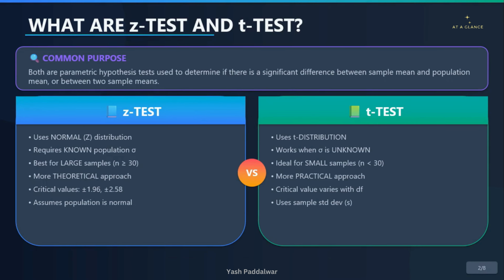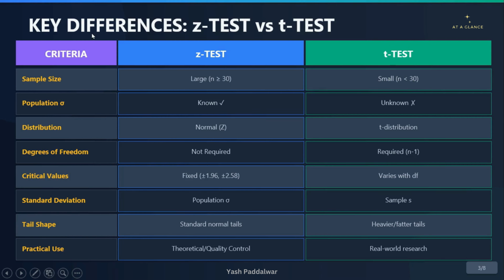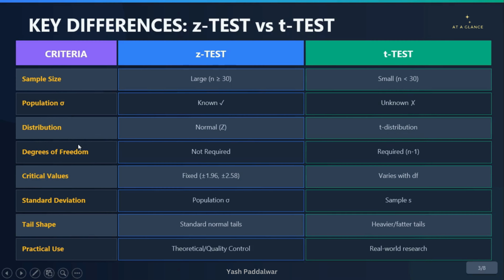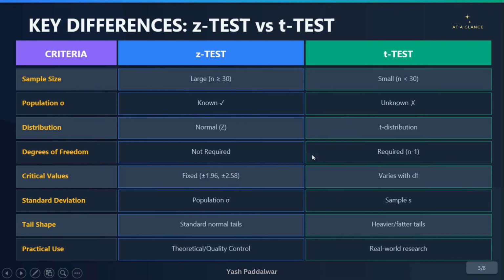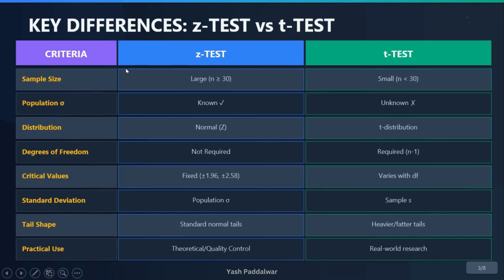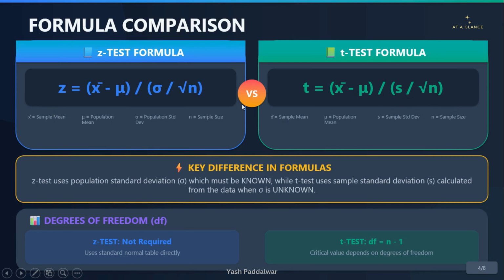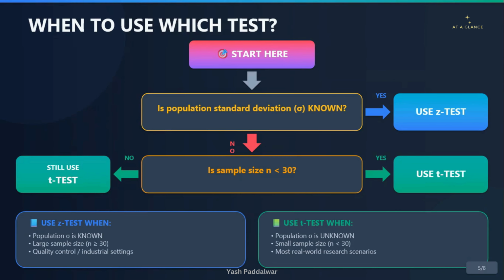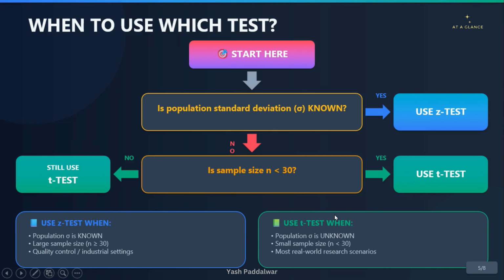Z-Test vs T-Test in Statistics | When to Use Which? Complete Comparison Applied Data Science Course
In this video, I provide a comprehensive and easy-to-understand comparison of Z-Test vs T-Test in Statistics and Data Science.

This lecture focuses on conceptual clarity, helping you understand when to use which test for accurate statistical inference—a topic that often confuses students during exams and interviews.

🔹 What are Z-Test and T-Test (common purpose explained)
🔹 Distribution used: Normal vs t-distribution
🔹 Role of population standard deviation (σ)
🔹 Sample size conditions (large vs small samples)
🔹 Degrees of freedom explained clearly
🔹 Formula comparison with key differences
🔹 Critical values and tail behavior
🔹 Practical vs theoretical usage
🔹 Decision flowchart: Which test should I use?
🔹 Real-world vs quality-control use cases

This video is ideal for beginners, exam preparation, and anyone studying Inferential Statistics or Data Science fundamentals.